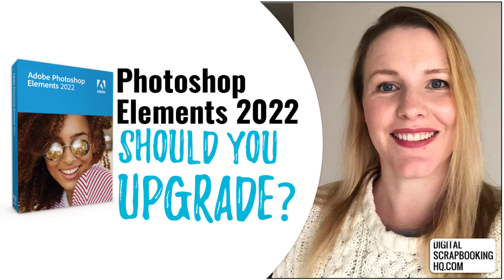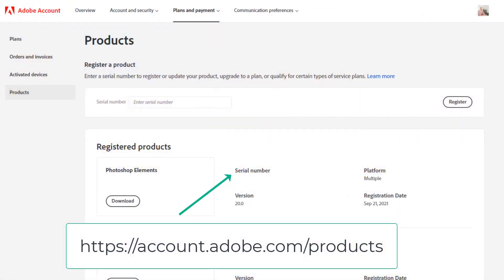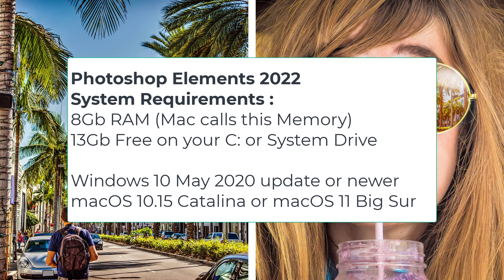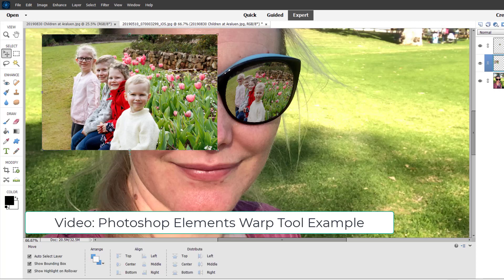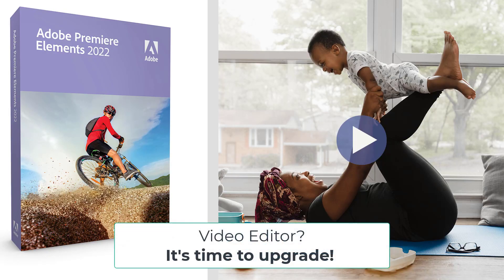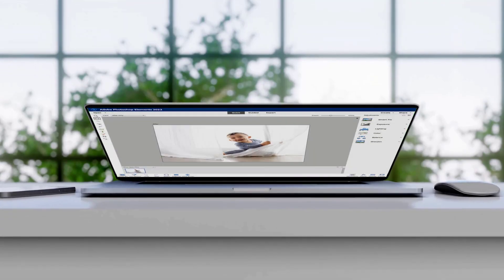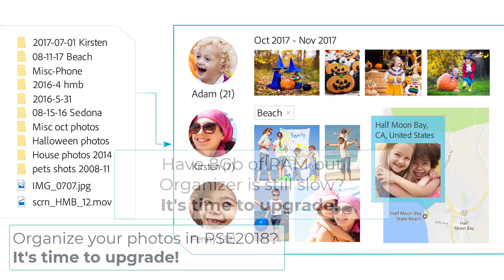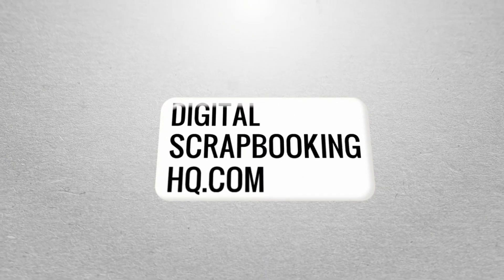Should you Upgrade to Photoshop Elements 2022?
0:00 Intro
1:00 Cost of Upgrading
1:20 Perpetual License
1:40 How to find you serial number at Adobe
2:20 Can your computer handle the latest version
4:05 New interface
4:25 Upgrade from Photoshop Elements 15
4:50 Edit photos, upgrade from Photoshop Elements 2018 or older
5:10 The Warp Tool
5:57 Social Media images, upgrade Photoshop Elements 2019 or older
6:35 Create slideshows, upgrade from any Photoshop Elements 2020
7:14 Edit video, upgrade Premiere Elements 2018 or older
9:20 Organize photos, upgrade Photoshop Elements 2018 or older
11:05 Summary

Each version of Photoshop Elements brings with it some new guided edits and performance improvements, but the question I get asked every year is, should I upgrade?

Let's look at your current version and your photo editing needs to see if you should upgrade.

In the US, Photoshop Elements costs $99.99 and the upgrade saves you around $20. You can upgrade from any previous version of Photoshop Elements, not just the most recent version.

Photoshop Elements is sold on a perpetual license, so once you have a bought it you can use it as long as like. Many people don't upgrade every year and so make a big saving compared to monthly fees for Photoshop CC.

For recent versions, you'll have a free Adobe login and you can always find your licence key and the software downloads there if you need to reinstall it.

Is Your Computer Ready?
The first thing to consider is if your computer can run Photoshop Elements 2022. You'll need 8Gb of RAM and around 13Gb free on your internal drive to install the software and run it happily.

If you want to edit video you'll need up have 16Gb+ RAM.

Windows
Photoshop Elements requires Microsoft Windows 10 version 2004 (May 2020 update) or later (version 21H1 May 2021 recommended); 64-bit versions only. Windows 7 and Windows 8.1 are not supported.

Mac
Photoshop Elements needs macOS Catalina 10.15 or newer. macOS 11 Big Sur is recommended.

Upgrade if you are using a version without a year in the name.
If you have Photoshop Elements 15 or earlier, it's time to upgrade! So many new features have been added in the last 5 versions. Plus, the program is now designed for 64-bit systems and make better use of your RAM.

Photo Editing
If you use Photoshop Elements to edit your photos and have Photoshop Elements 2018 or older, I'd recommend upgrading this year. There are now 60 guided edits, layer groups, adjust facial features, support for HEIC and HEVC files and performance improvements galore.

Upgrade from Photoshop Elements 2018 or older.

Warp Tool
Upgrade from any version if you've always wanted to be able to warp photos! You can now warp any layer - this has been a wish list item for Photoshop Elements users for many years!
Upgrade from Photoshop Elements 2021 or older for the new warp tool.

If you run a small business or have your own personal brand I recommend upgrading from Photoshop Elements 2019 or older. This version of Photoshop Elements has lots of social media-specific features, like quote graphics and moving pictures. There are new features that build on PSE2021's release including being able to save moving photos as MP4 or GIF. The built-in sizing for social media make creating your social posts will be easier than ever with Photoshop Elements.

Upgrade from Photoshop Elements 2019 or older.

Video Slideshows
You can create video slideshows in Photoshop Elements, and this year several new animated slideshow styles to choose from in Photoshop Elements. If you often make slideshows, this is the year to upgrade.

Upgrade from Photoshop Elements 2020 or older.

Video Editing
If you edit video - Premiere Elements 2022 is well worth the upgrade!
I don't teach Premiere Elements at DigiScrap HQ, but if you would like to do more than just create slideshows with your family video, I do recommend Premiere Elements.

If you use the video editor regularly, this version is worth the upgrade, there's a host of new features.
Upgrade from Premiere Elements 2019 or older.

Photo Organizer
If you use the Organizer 2018 or earlier, this year is the year to upgrade! You'll have maps, and improved people view, automatic catalog backups.

Automated Video Tagging: Organizer can automatically add keyword tags (smart tags) to videos. When you search for a tag in a video, the video will play from the point

Consider upgrading from any previous version if you find that Organizer is a little slow for you (and you have a minimum of 8Gb of RAM). There are big performance improvements each year, plus you can just convert your existing catalog for use in the newer version.

Happy upgrading!

Melissa